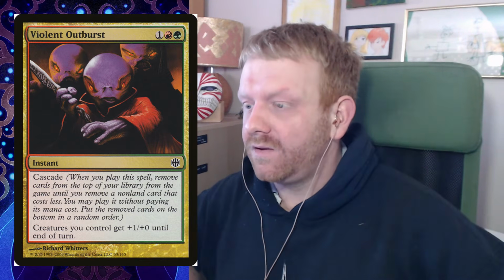Why is Omniscience so Broken?